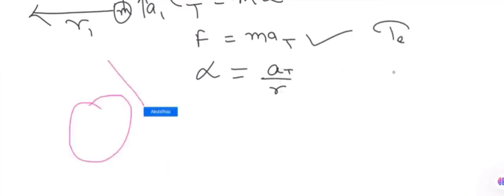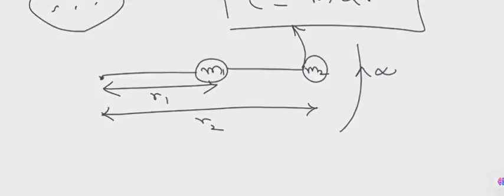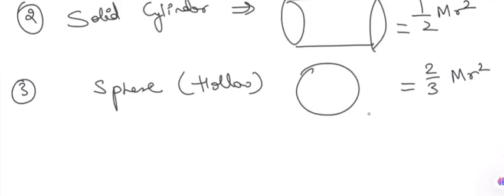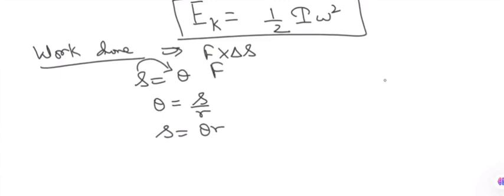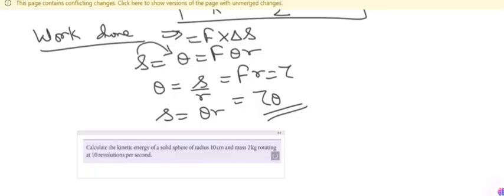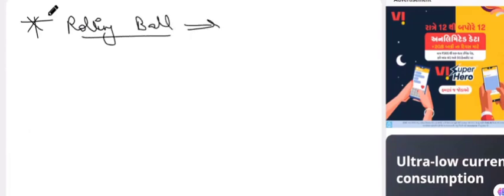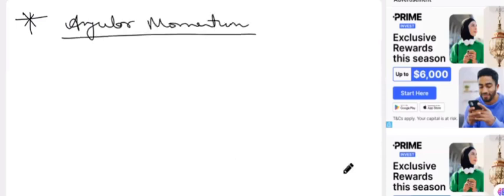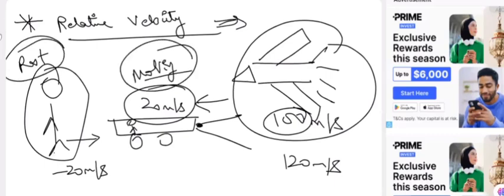lesson 5-A-5.2 galilean and special Relativity